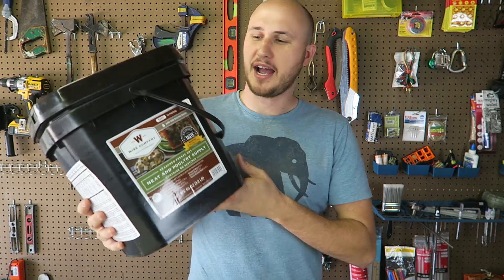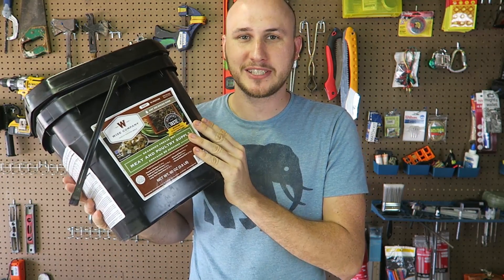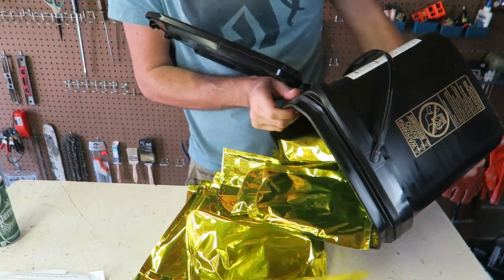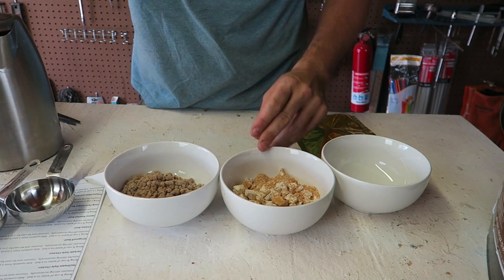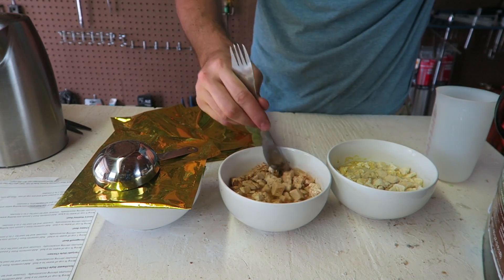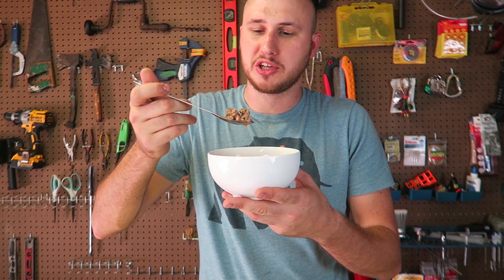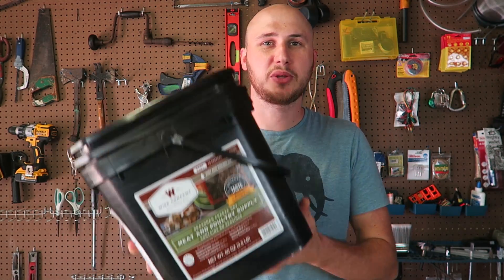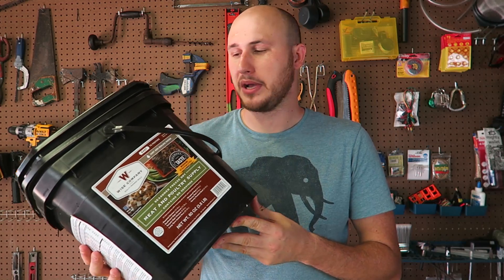Survival Freeze Dried Food Taste Test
wise company food

Hey guys today I am going to taste test survival food that stay good for 15 years.